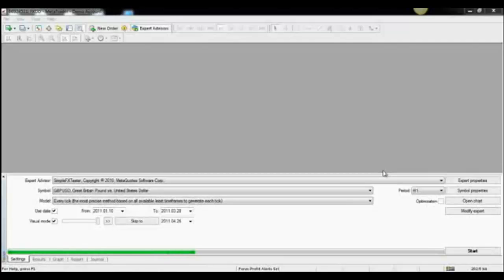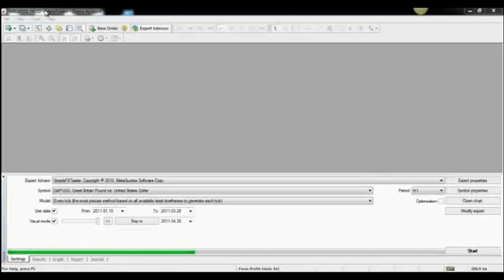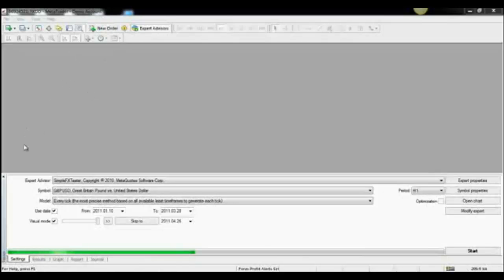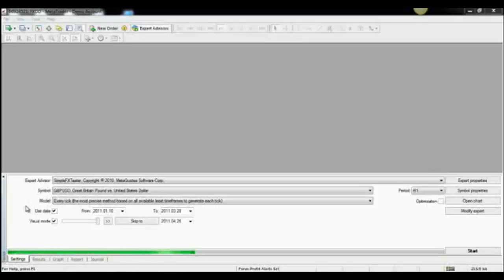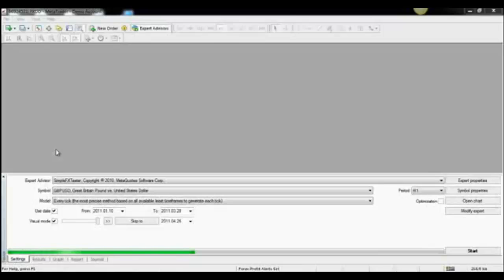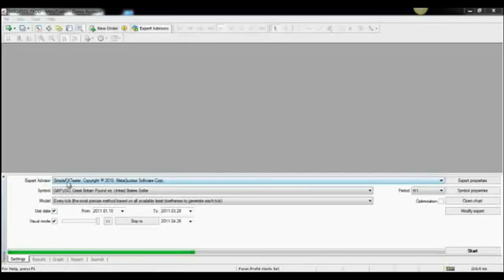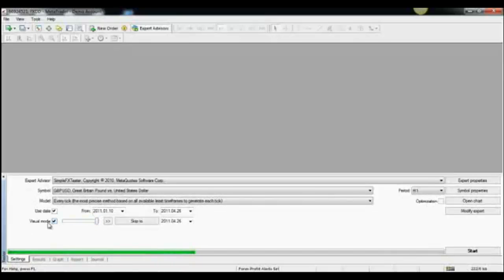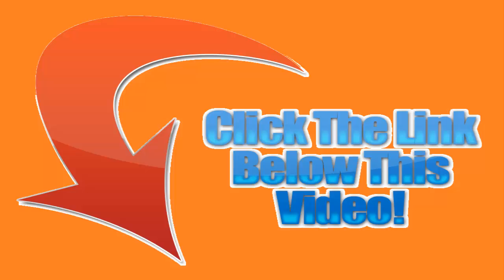Where can I find Simple Forex Tester Review-Does it really work?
Click The Link Below For Instant Access:
Free version of Simple Forex Tester should not be located on the web. Never trust a torrent, download free, rapidshare, filesonic, mediafire, megaupload, serial crack file or keygen and etc. Free serial keys and keygens include trojan and virus, they will harmly damage your laptop and always waste of time. Hopefully you like your Simple Forex Tester Web site after installing safely below.

Welcome to the Simple Forex Tester Training and Updates blog! This blog has been created to keep track of all of the updates (of which Simple Forex Tester purchasers obtain free), host all of the training videos and materials, and others such as bug fixes and FAQs. You can simply scroll down this page to view the videos in sequence, or click any of the below links to be taken to a video or portion of this web page directly.

Simple Forex Tester refers to a handful of abilities which promise to help it easy to use and also practical. Having said that the neatest thing which I observed in performing this specific review was that it's the method by which those abilities are put in place in the all in all design which brands Simple Forex Tester an amazing deal. During our Simple Forex Tester review, we work through every existing aspect mentioned as provided. We go higher than only giving them a shot to see if they do the job. We start by getting from square one and perform like we have never practiced anything like Simple Forex Tester earlier. Making use of the given information then we try to utilize every single element. Doing this it is possible to say genuinely whether Simple Forex Tester is easy make use of. Face the facts, everything's user friendly should you have either practiced anything just like it previously or are merely very good with working out products like that. For the rest of people, there are directions but if they aren't easy to go by and sound right then that product is not likely to be worthy of anything to you. Even if it's the most fantastic thing in the modern world, in the event the instructions don't seem sensible it will do you no good. Our Simple Forex Tester review specifics about just how comfortable it turned out to get ready to go via following the directions supplied.

Mt4 Floating Charts - Full Multi Monitor Support For Metatrader 4